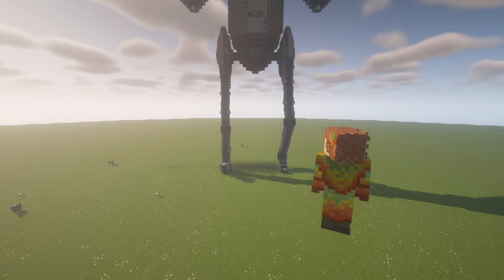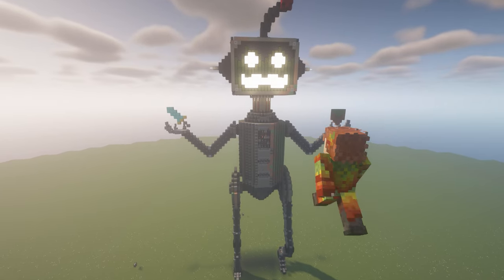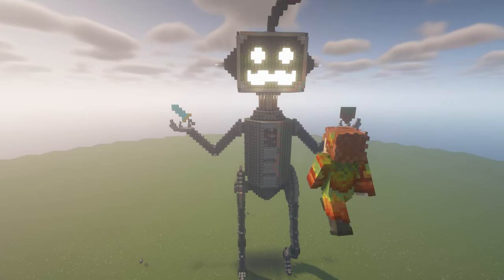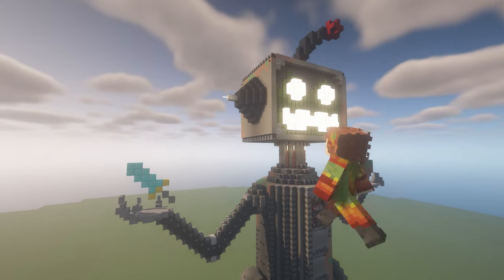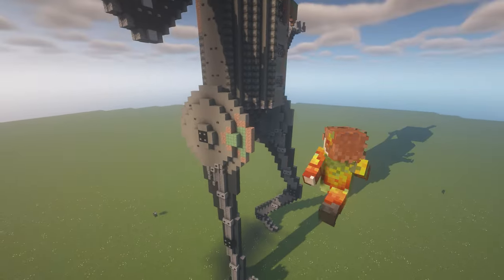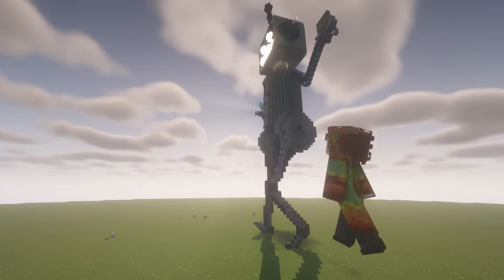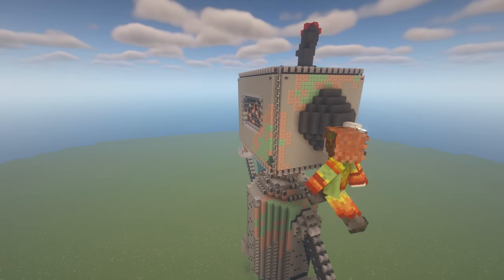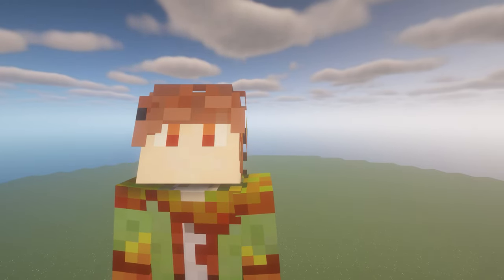I Built a Full-Body Grumbot! + World Download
Today I built a full body Grumbot!